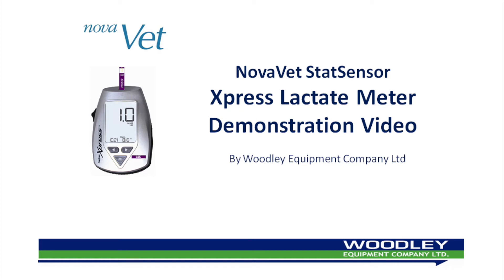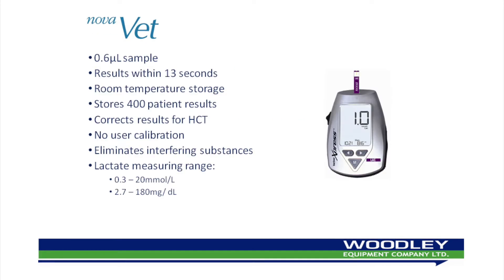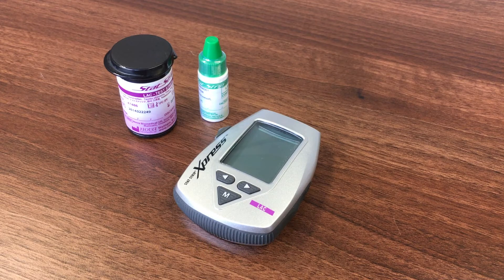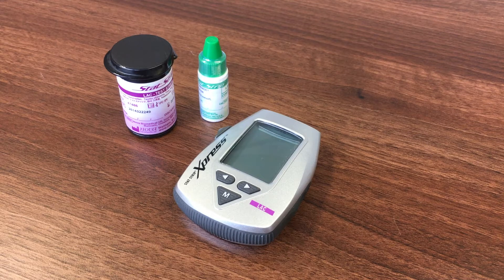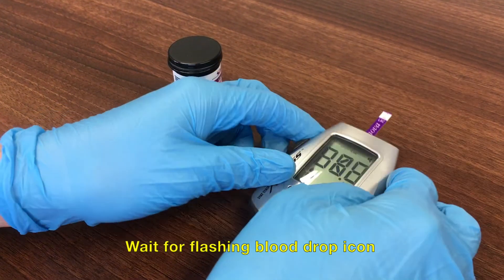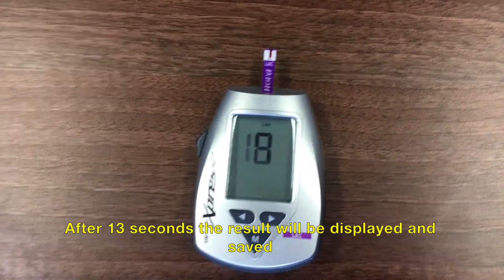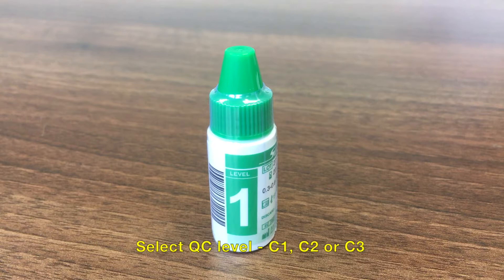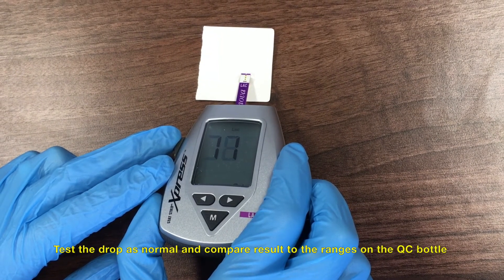NovaVet Lactate Meter Demonstration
The NovaVet StatStrip Xpress Lactate Meter is both easy to use, portable, handheld, battery-powered, in vitro diagnostic laboratory instrument that works in conjunction with Nova Biomedical lactate electrochemical test strips to measure lactate in a whole blood sample.